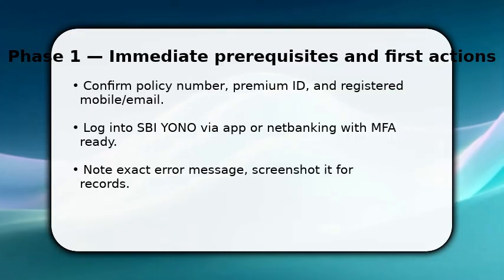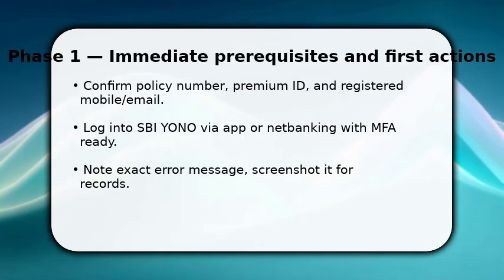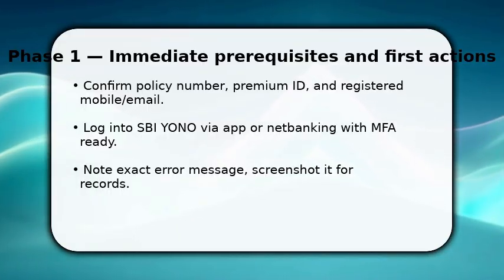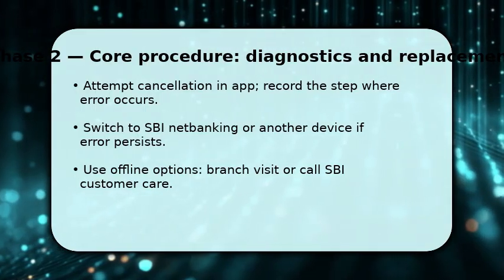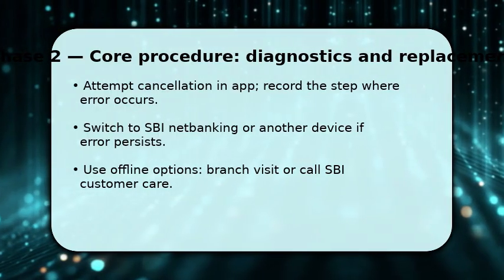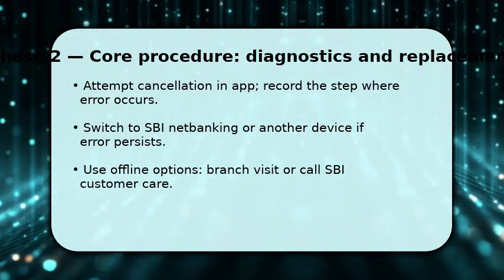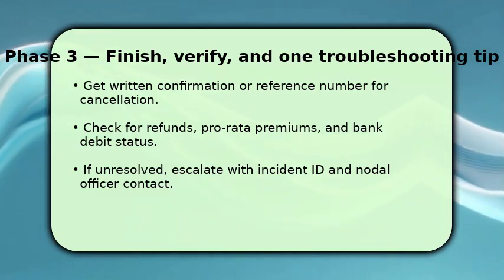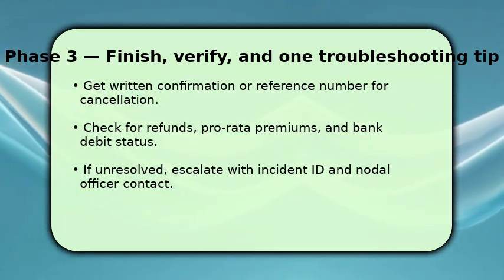How to Cancel Insurance Policy in Sbi Yono Technical Error - Step by Step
How to Cancel Insurance Policy in Sbi Yono Technical Error - Step by Step | 🔒 Surfshark VPN Deal — Stay private and secure. $1.99/mo + 3 Months Free ▸

Navigate through the process of canceling your SBI Yono insurance policy due to a technical error. This video provides clear, step-bythy instructions on how to approach and complete cancellation with ease.

cancel sbi yono, technical glitch in sbi, step by step cancel insurance, sbioffice of finance india, insurance policy technical error, how to proceed with cancellation, contact sbiclaims department